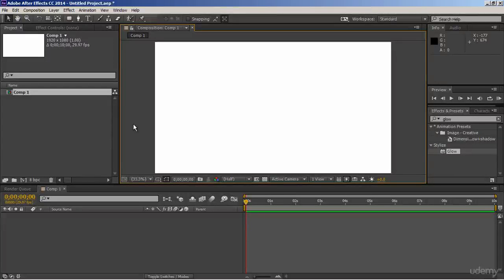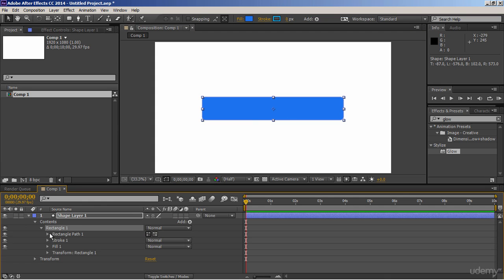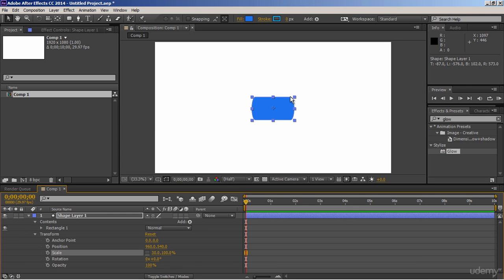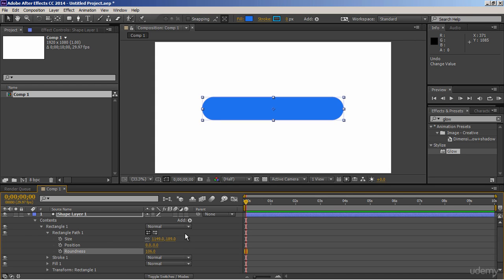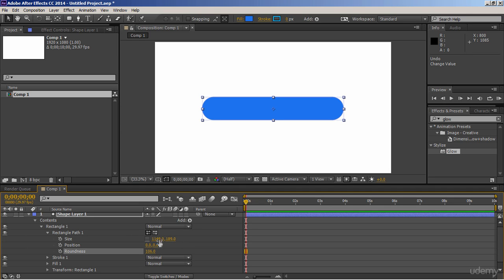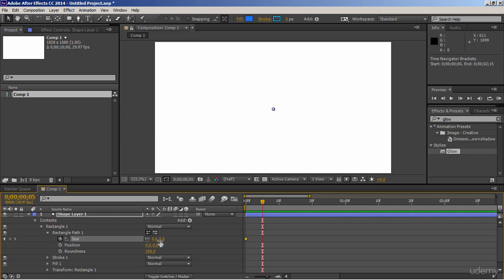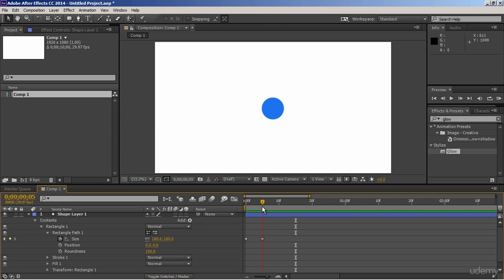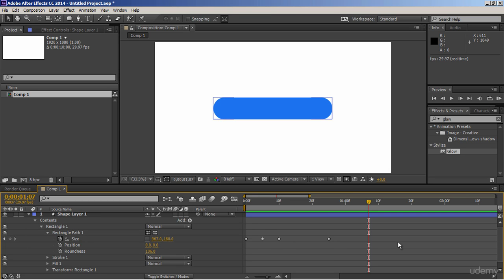After Effects Create Motion Graphics & Advertising Videos Udemy 25